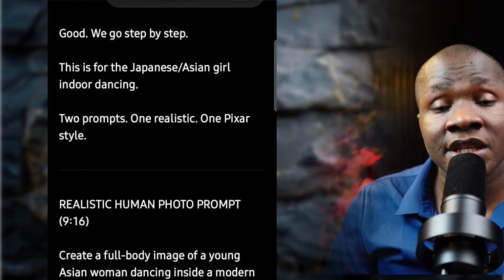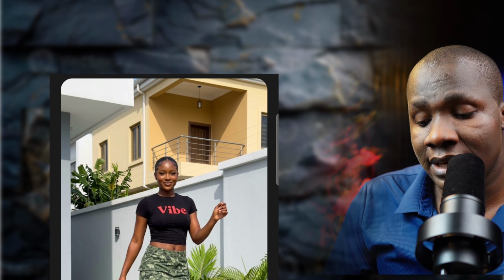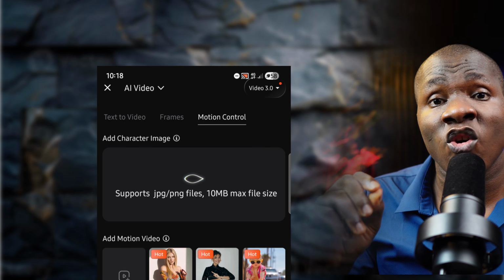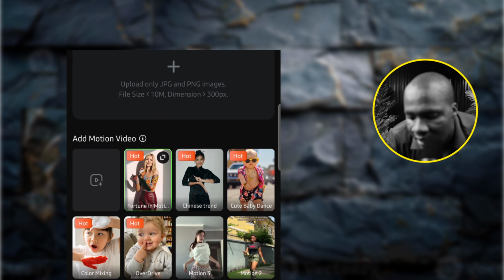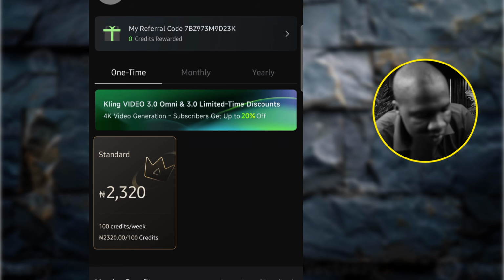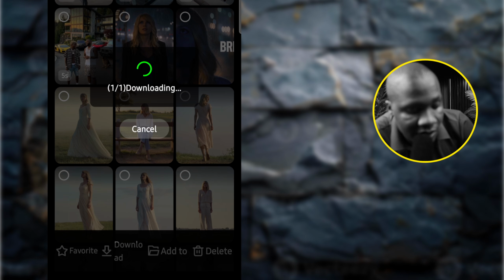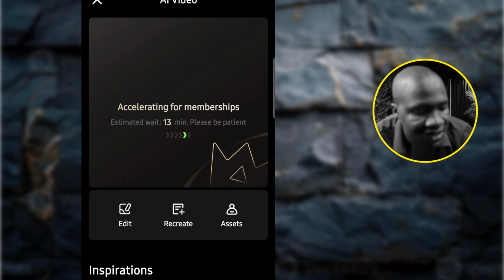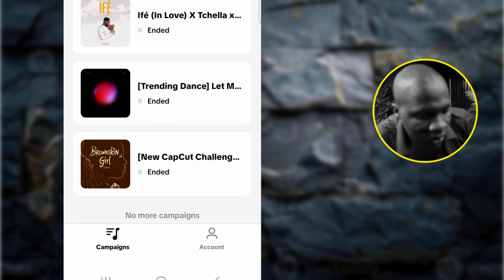Boring TikTok AI Side Hustle that works in Nigeria 2026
Few days ago i made a video talking about how to monetize music in nigeria 2026 and it was a great success so i promised my community that  i will make another video on how to use ai and create dancing tiktok videos that's why I'm here.

The AI industry is really becoming an empire in 2026. People can now do things like generator ai influencers and ai dancers and still get monetize.

This is a perfect side hustle opportunity that you can start with your smartphone.

Klingai or KLINGAI is another powerful tool to use.

See my work flow.

This is my opinion based on my experience.
Solid pictures tv,  online hustle tv,  Selim damilola,  African Giant,  paid from surveys

Everything I share here is purely for entertainment and artistic expression. Please do not take any of this as financial advice. I’m not a financial expert and have zero formal training in finance, I'm simply documenting my personal journey for others to watch, learn from, and enjoy.

Whether it’s an investment platform, altcoin, or any money-making program, understand that there are serious risks involved. Always do your own research and know exactly what you're getting into before making any moves.

IMPORTANT: My content is not intended for viewers in the UK or USA. If you're from either of those regions, please view this content strictly as entertainment, regardless of what is said.

This is not some magic “Get Rich Quick” hack 🥲 if your goal is to make a million in the next two months, this video probably isn’t for you.